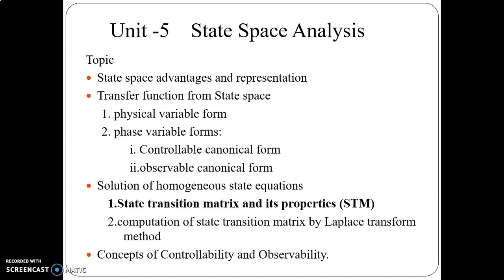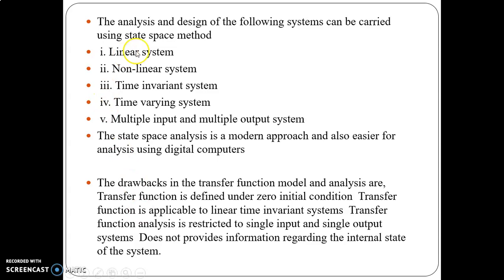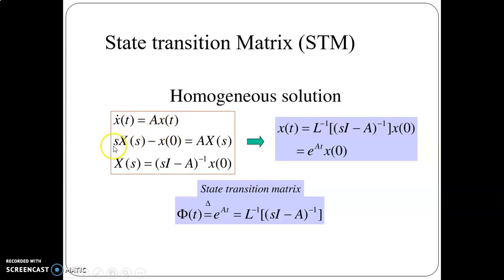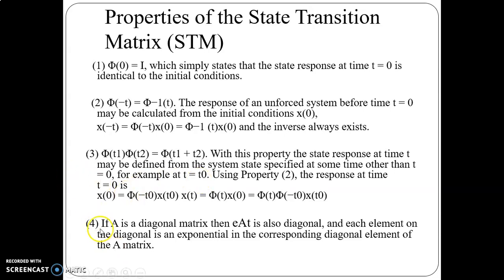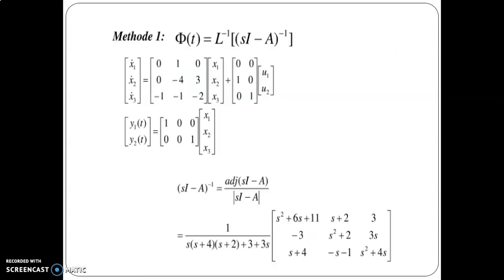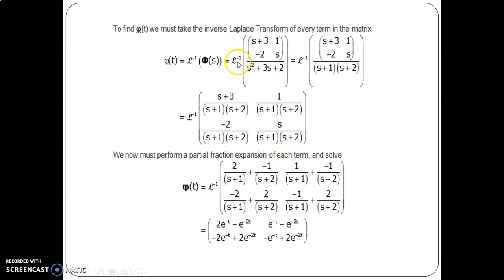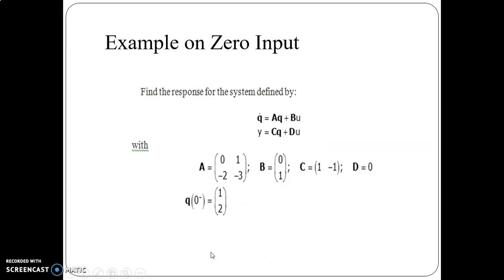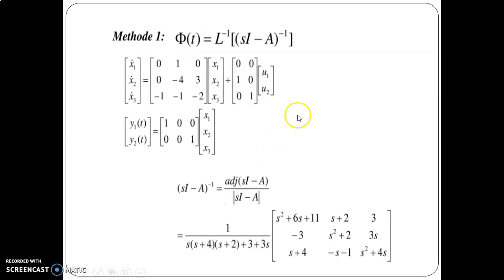state transition matrix